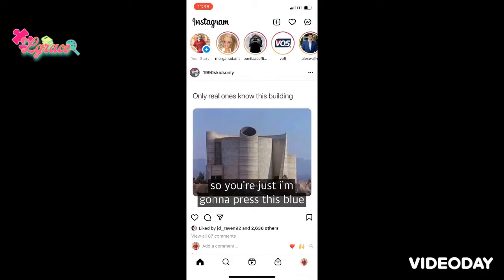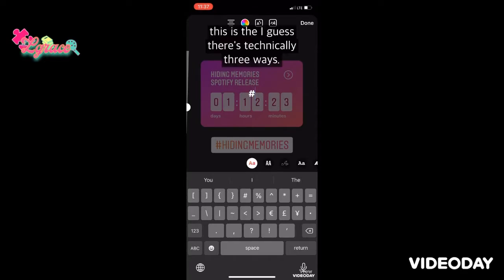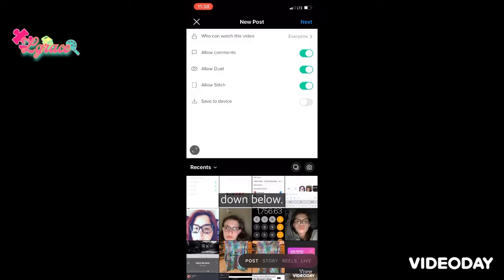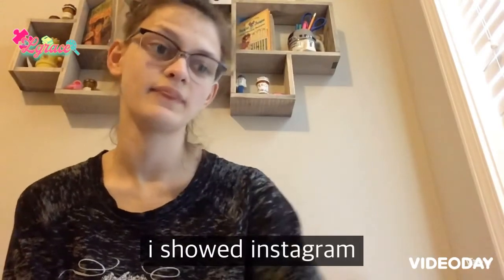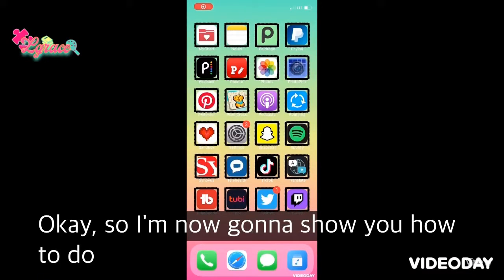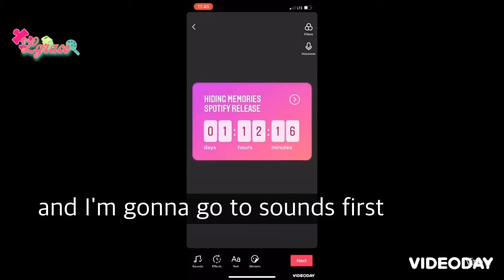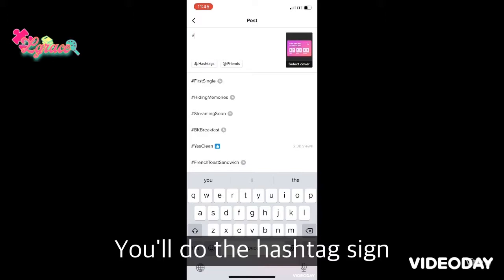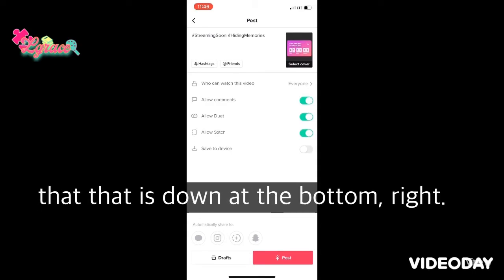Teaching Technology: A Lesson In Hashtags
in this episode i define and demonstrate how to use hashtags on social media.
podcast socials:
facebook & instagram: @LgraceAfterHours